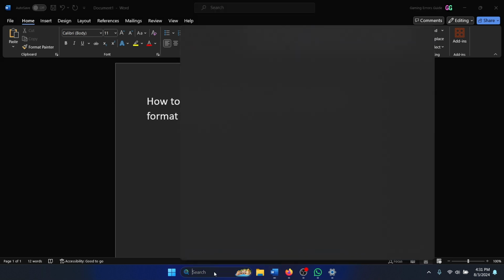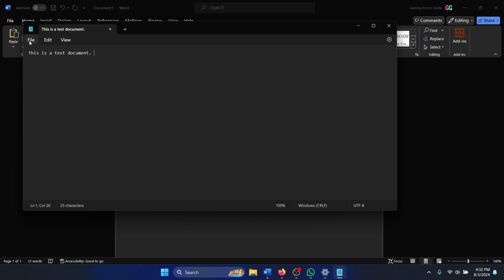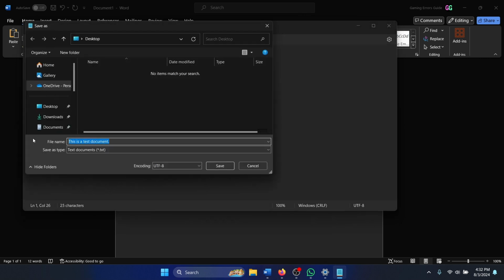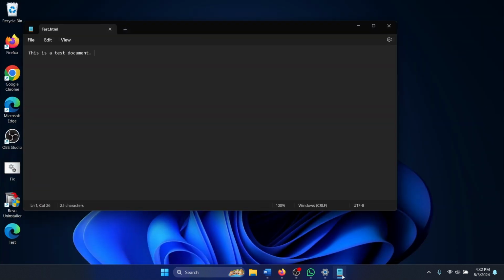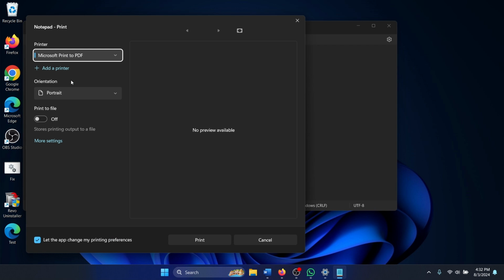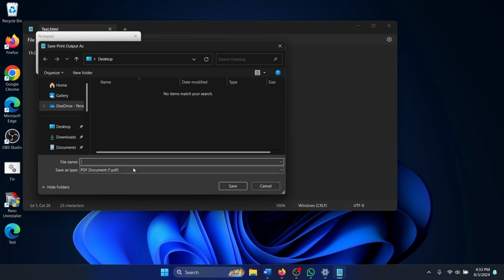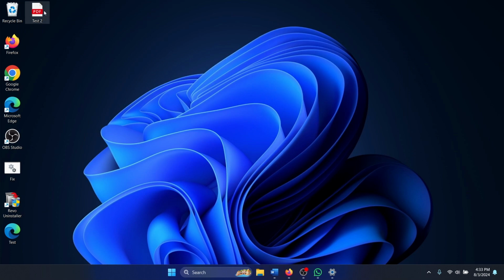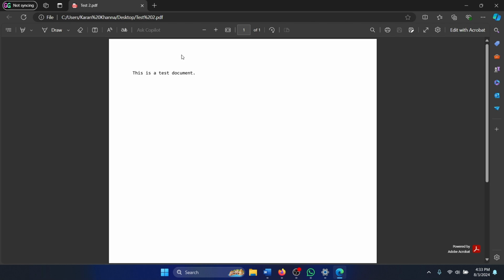How to Save Notepad File in HTML and PDF Format in Windows 11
Video Title: How to Save Notepad File in HTML and PDF Format in Windows 11

If you wish to How to save Notepad file in HTML and PDF format in Windows , then please watch this video.